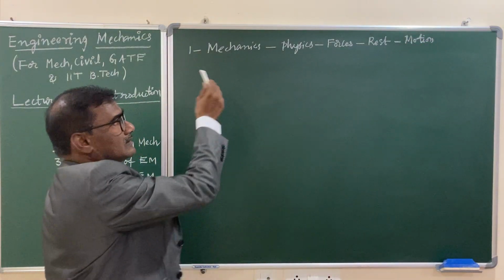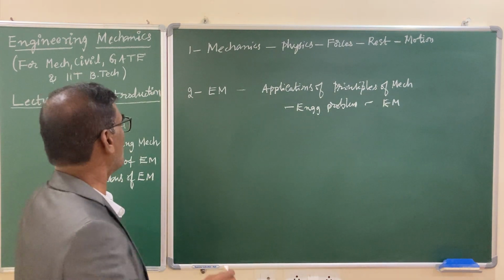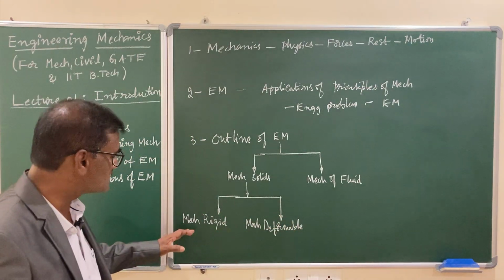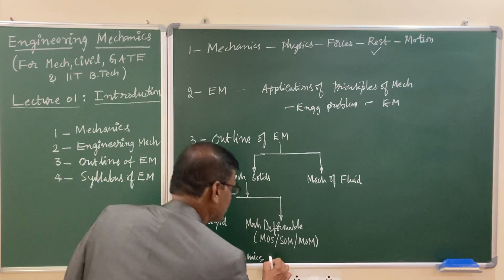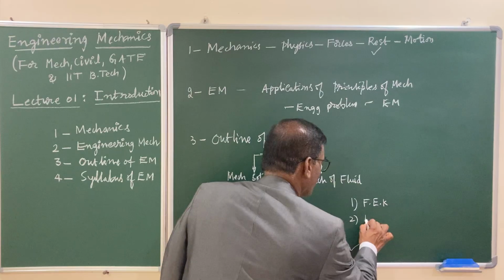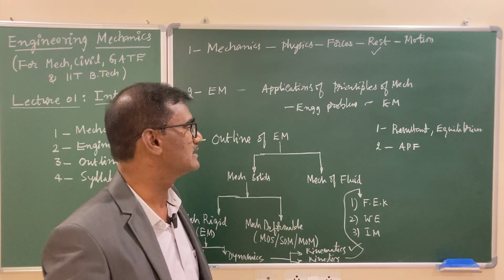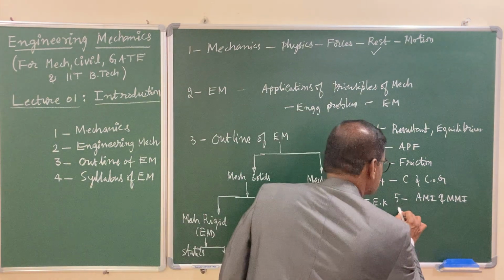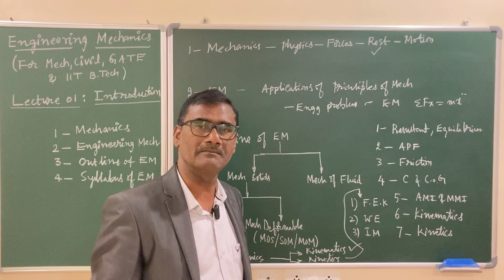Engineering Mechanics_Introduction_Lecture 1-1